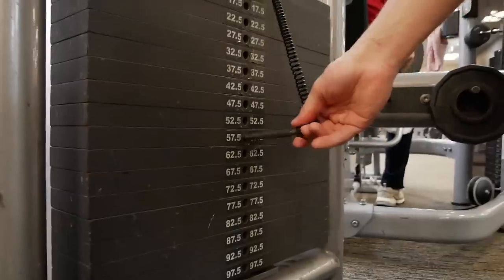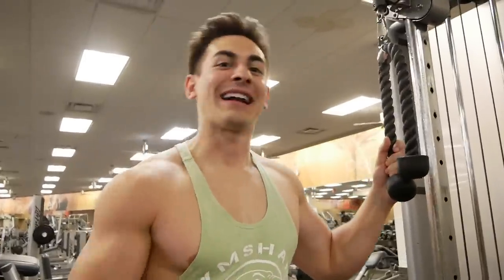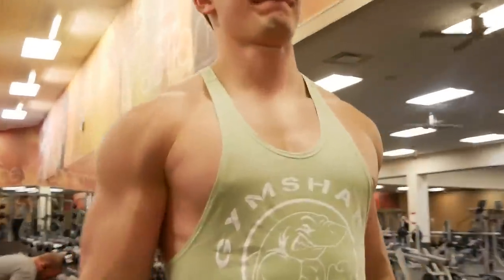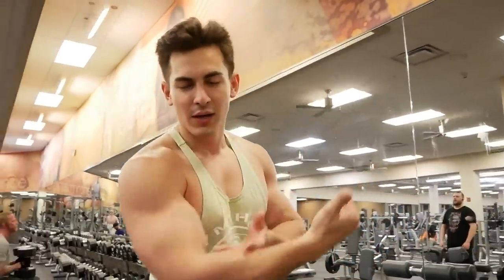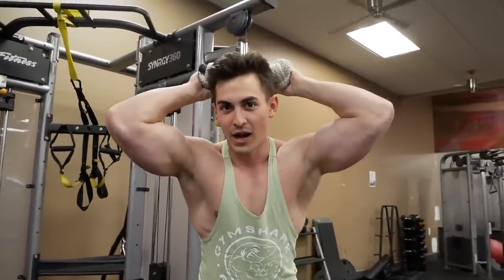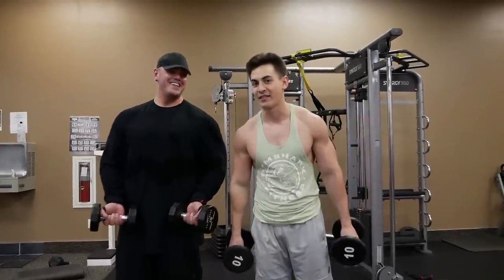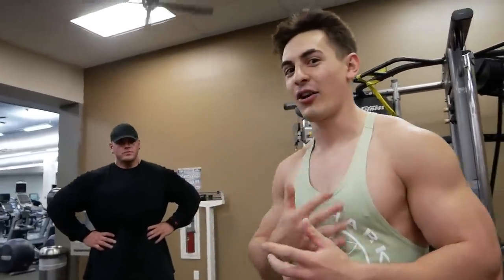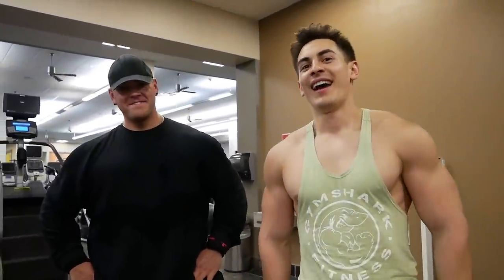100 REP BICEP CURL CHALLENGE! *THIS WILL HURT*